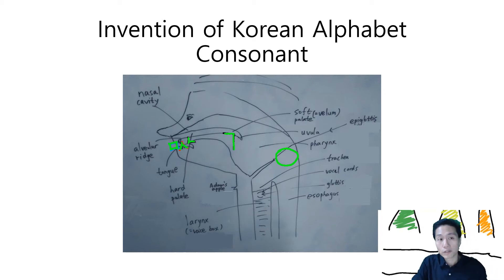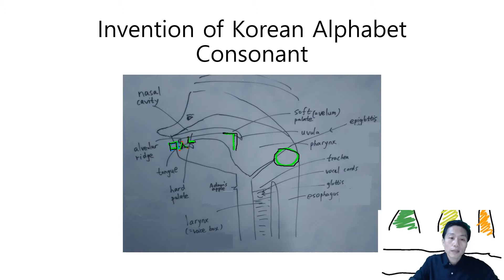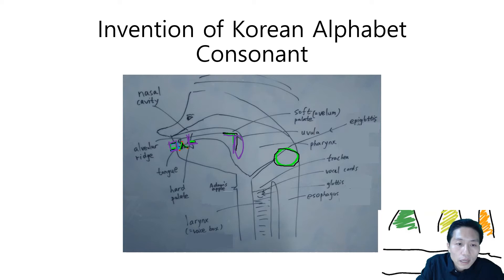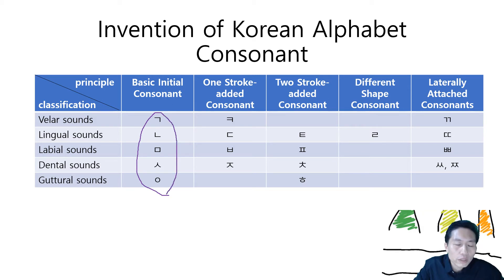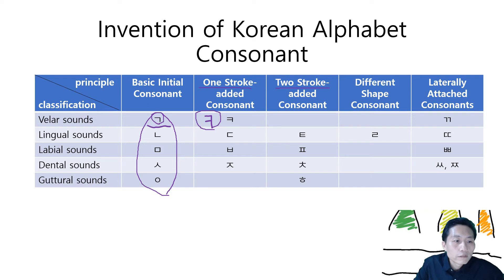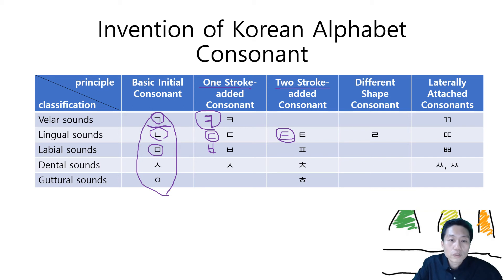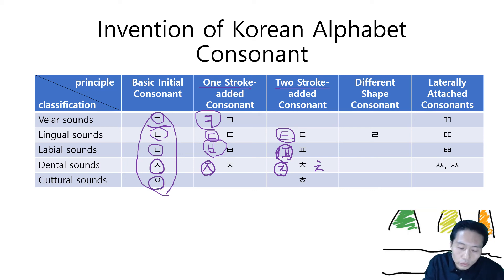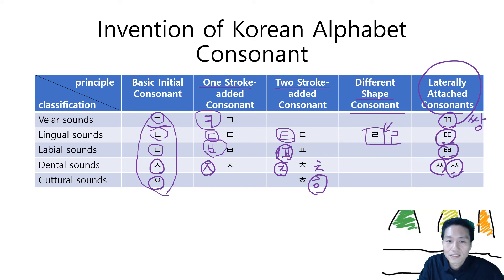invention of Korean alphabet consonant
cf. For about 'ㄴ', you can also describe that the tip of tongue touches the upper gum shaping 'ㄴ'.
References
백두현. "훈민정음에 내재된 보편적 가치와 그 의미." 어문론총 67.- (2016): 9-38.